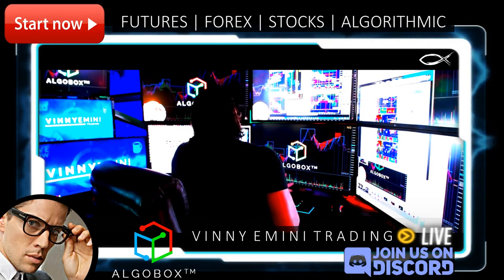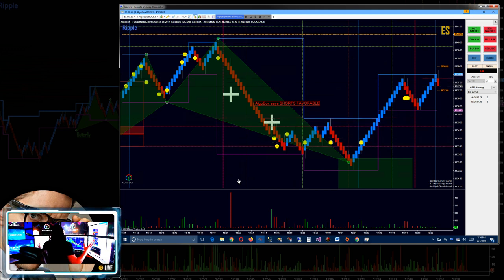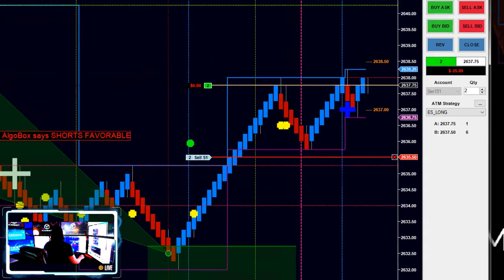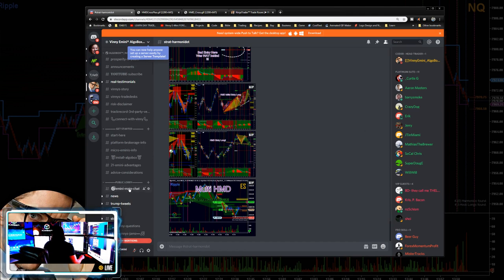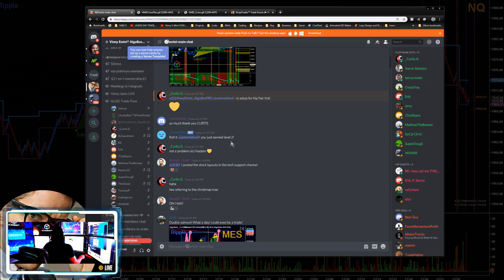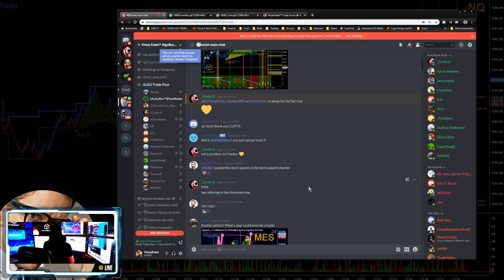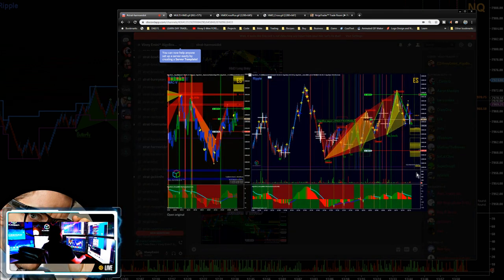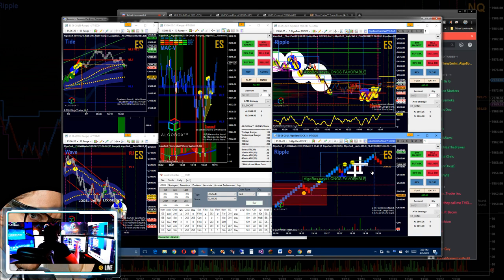WHAT is ALGOBOX? | Why do day traders LOVE it?